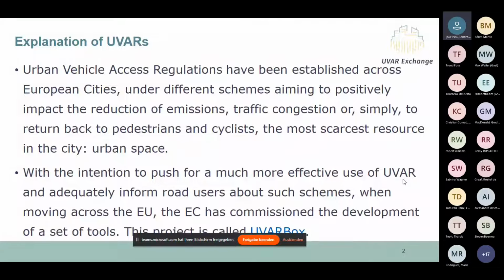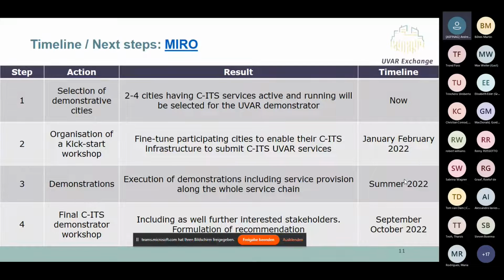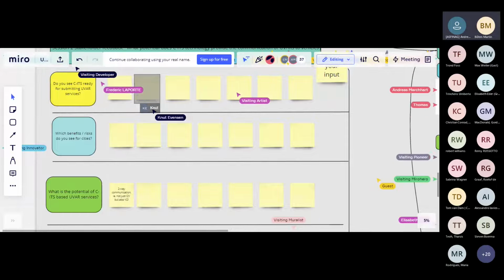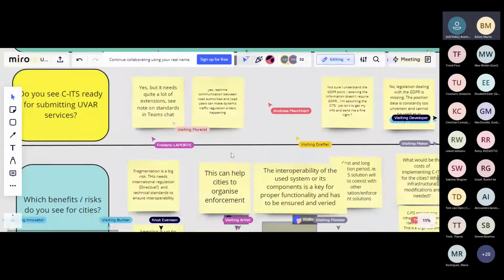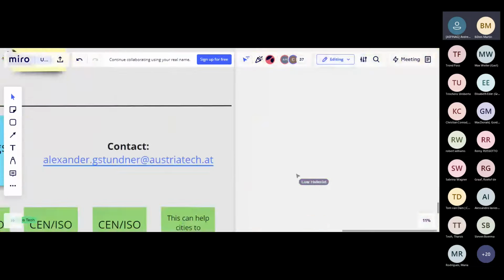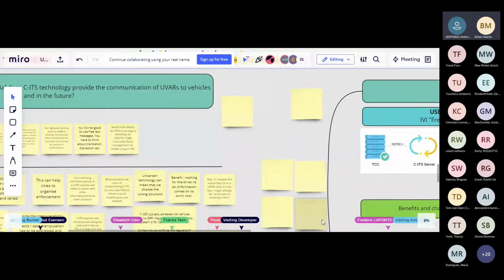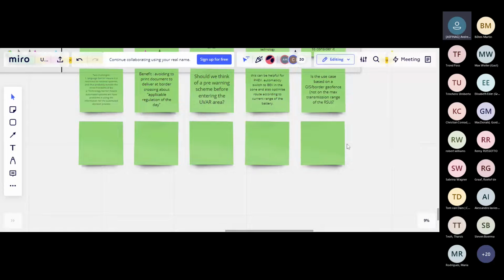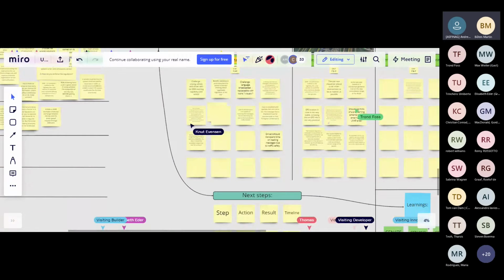UVAR Exchange Cities and Stakeholder Workshop Session 2